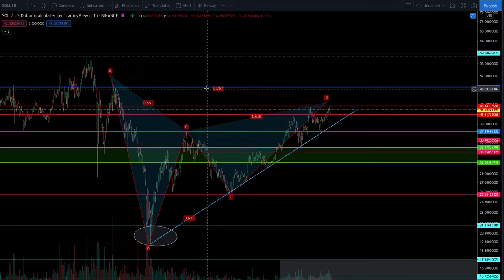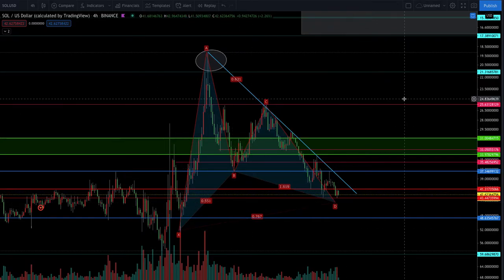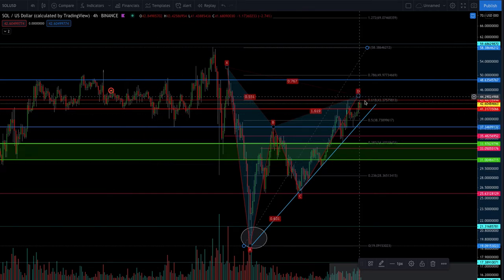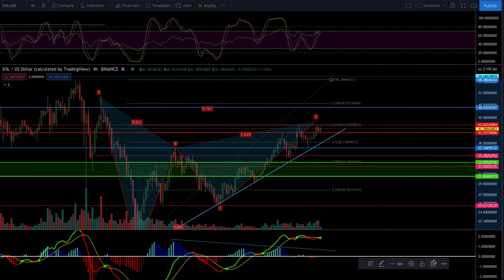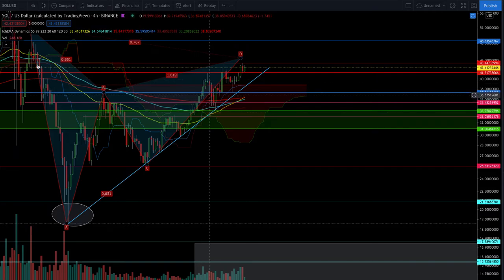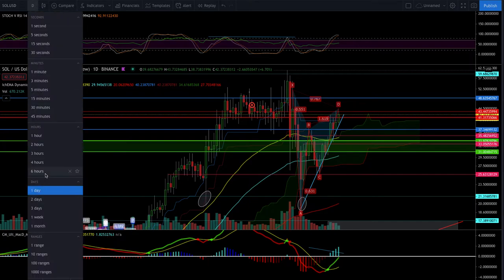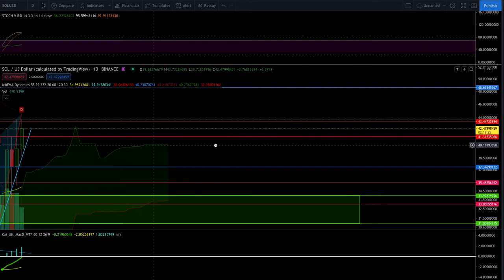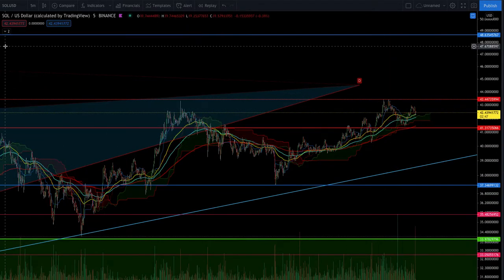SOL USD update.